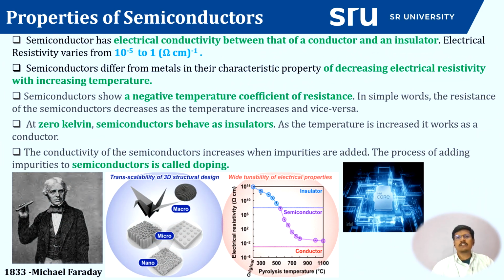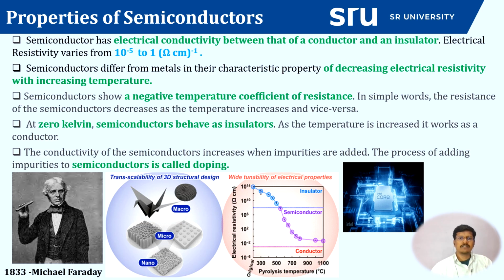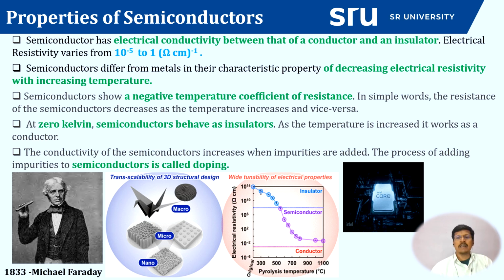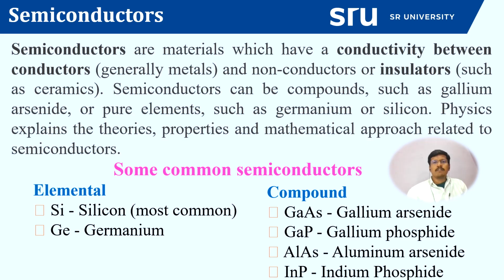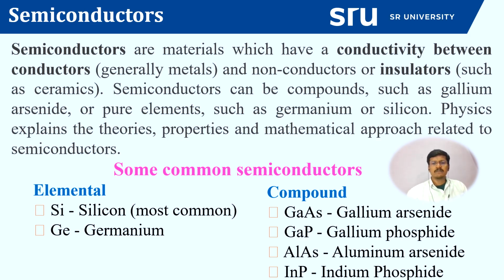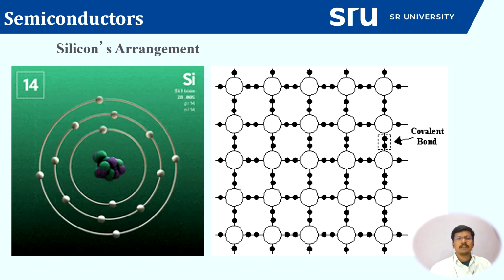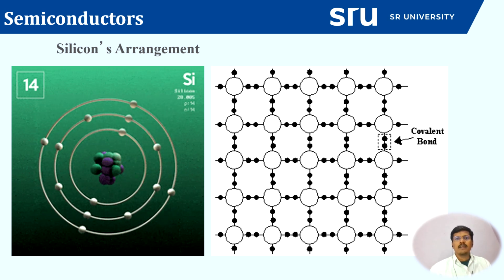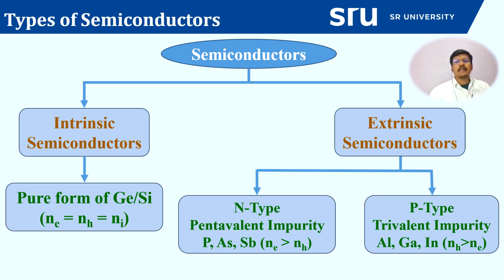Properties of Semiconductors